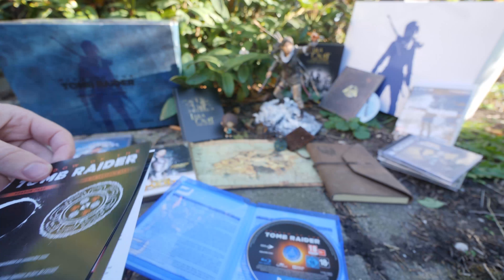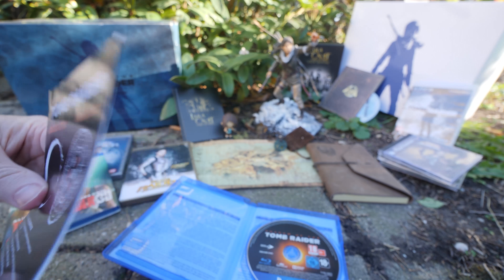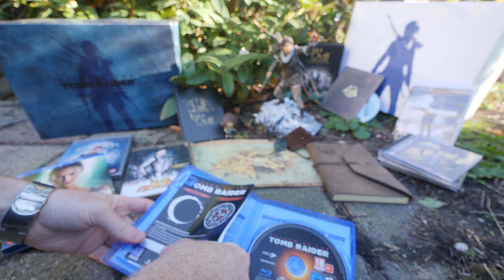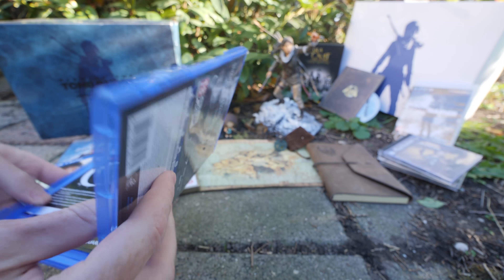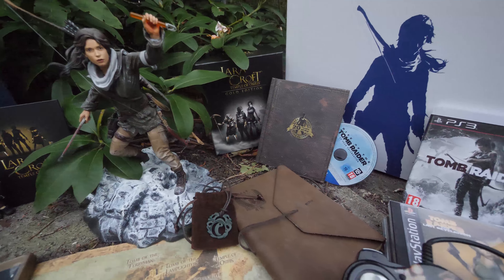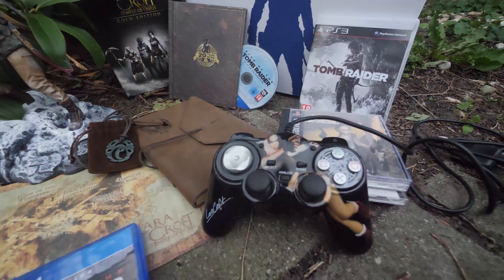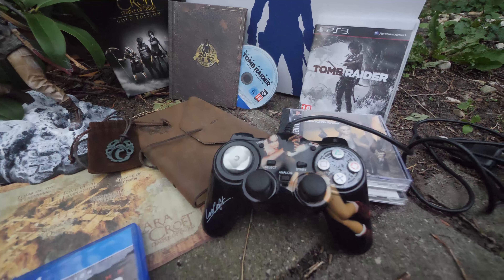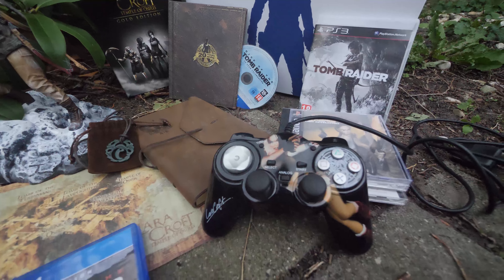Shadow of the Tomb Raider - Croft Edition Unboxing 4K HD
Unboxing Shadow of the Tomb Raider - Croft Edition in 4K 60fps (2160p) HD